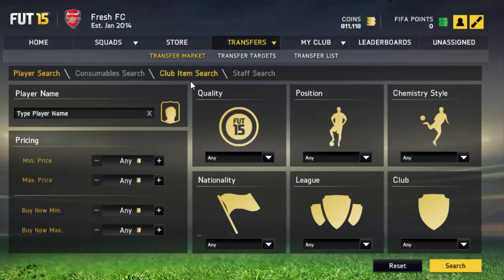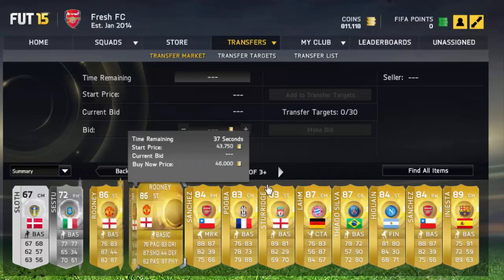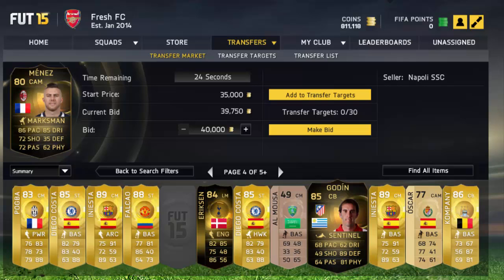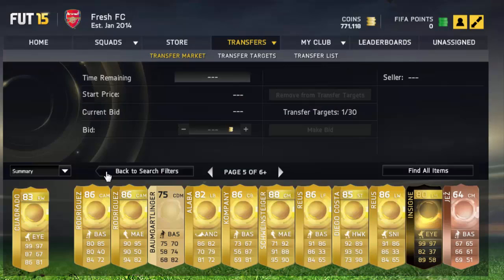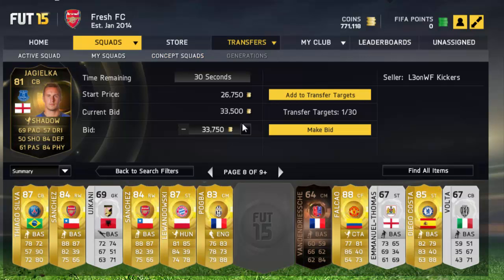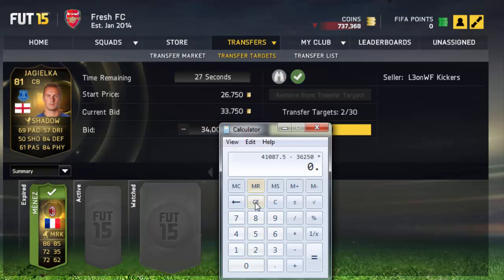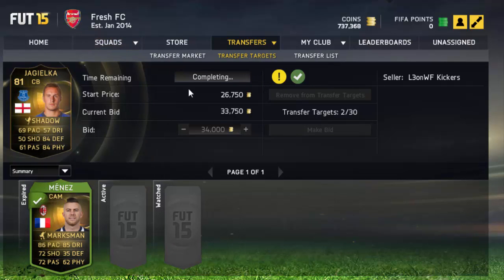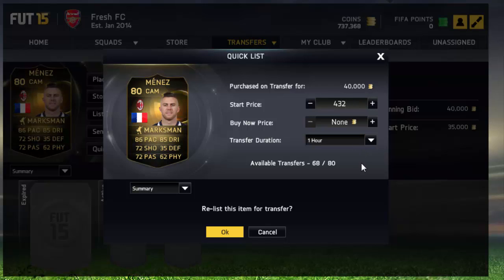FIFA 15 12 TRADING METHODS OF CHRISTMAS #9 CRAZY INFORM METHOD 20K AN HOUR (WITH PROOF)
Hi guys what is up, here's a new trading method for you guys!

Ignore:

FIFA 15 BEST TRADING METHODS
FIFA 15 AMAZING TRADING METHODS
FIFA 15 PROFIT
FIFA 15 WEB APP TRADING
FIFA 15 INFORMS
FIFA 15 20K AN HOUR